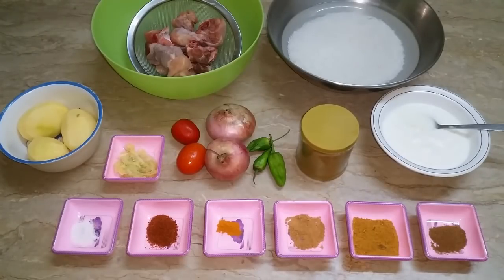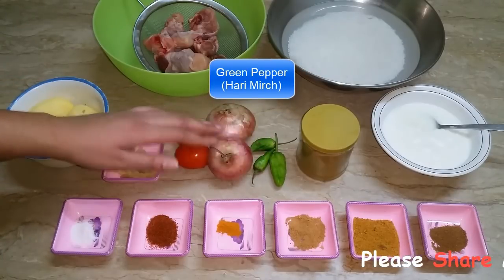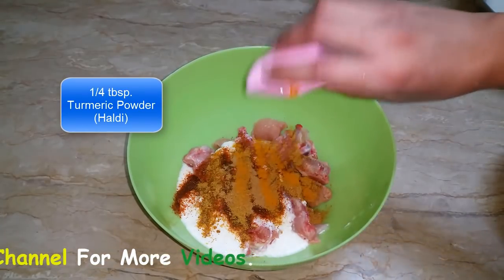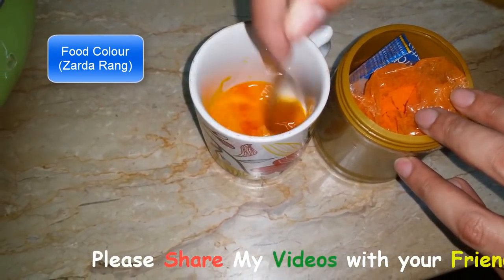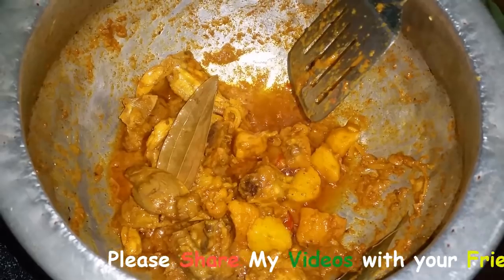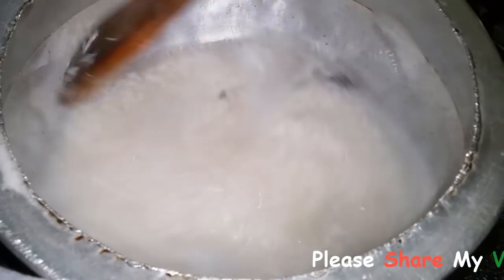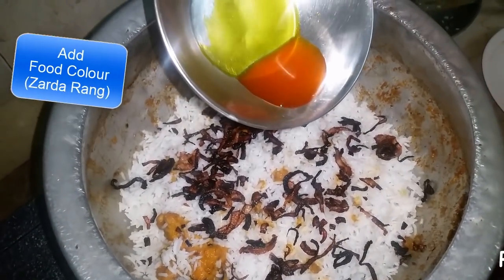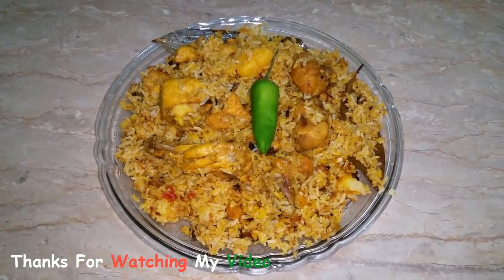Student Biryani Recipe | سٹوڈنٹ چکن بریانی کی ریسپی | Karachi Student Biryani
Video Content
Biryani
STUDENT BIRYANI
dum biryani recipe
student biryani menu
Student Biryani Recipe
karachi biryani recipe
chicken biryani recipe
karachi ki mashoor biryani
student biryani phone number
karachi chicken biryani recipe
biryani recipe in urdu pakistani
Student Biryani Recipe In Urdu - Step by Step
Student Biryani Recipe - Chicken Biryani Restaurant Style Recipe
Karachi Student Biryani | BIRYANI RECIPE PAKISTANI| Student biryani Karachi copycat recipe
Sindhi Biryani Recipe | How to Make Sindhi Biryani (Step by Step) | Homemade Sindhi Biryani
STUDENT CHICKEN BIRYANI Recipe | سٹوڈنٹ چکن بریانی کی ریسپی
Ingredients:
Rice 1 glass
500g Chicken
Potatoes
125g Yogurt (Dahi)
1 tbsp. Biryani Masala
1/2 tbsp. Chaat Masala
Salt to taste
Tamarind( Imli )
1/2 tbsp.Cumin Seed (zeera)
1/2 tsps. Full red chili powder
1/4 tbsp. Turmeric Powder(Haldi)
1/4 tbsp. Mixture of spices (Garam Masala)
1/2 tbsp. Dried Coriander leafs (Sukha Dhania)
Tomatoes
Fresh Coriander(Dhania)
Green Pepper (Hari Mirch)
Cooking Oil

Cooking with kiran | Educational Video

You Can Watch About:

Cooking videoes & Tips In Urdu